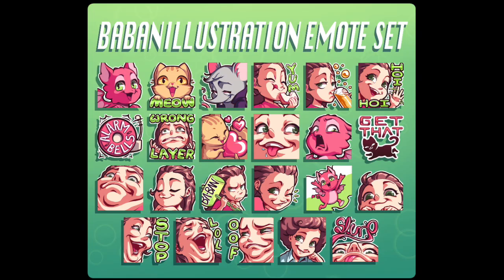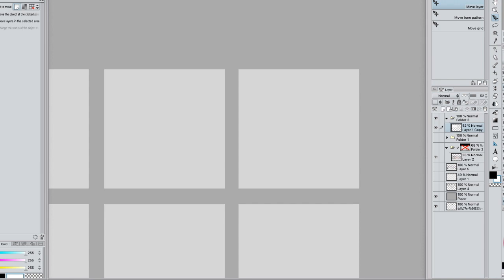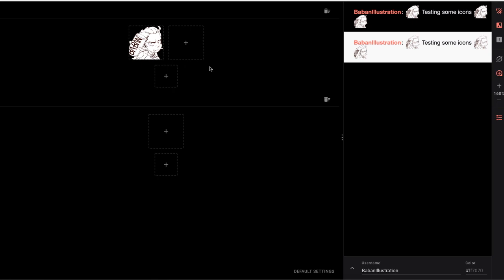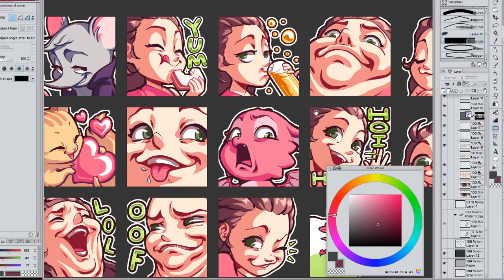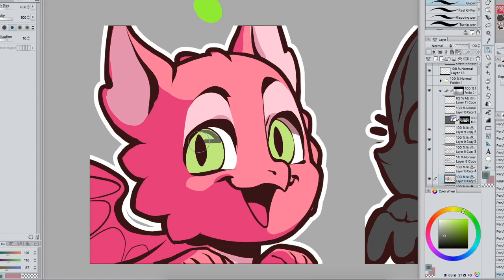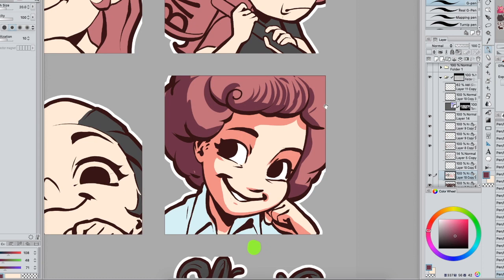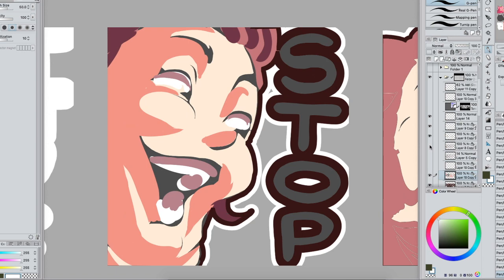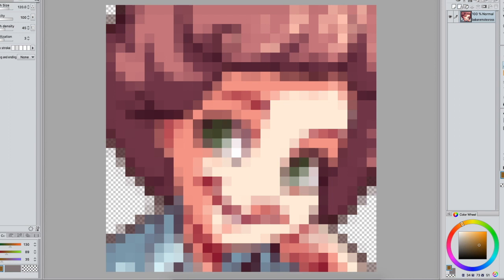BABAN'S HUGE EMOTE TUTORIAL - FULL PROCESS - How I make My Twitch Emotes (CLIP STUDIO PAINT)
A huge emote tutorial on how I make my emotes! I'm using CSP for this but these should be do-able in any other program if you tweak the process to fit.

COMMISSIONS, PRINTS AND MERCH;

WHERE I POST ART